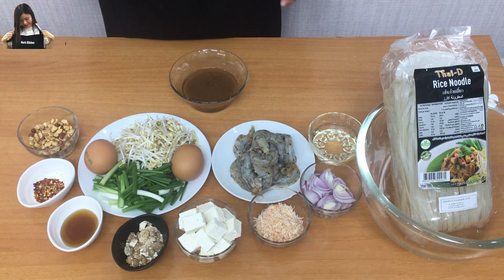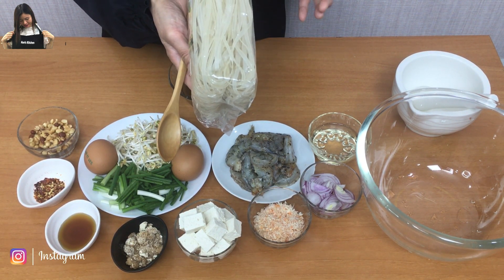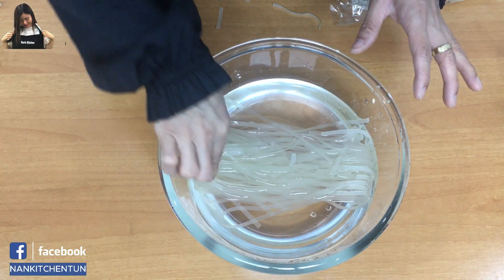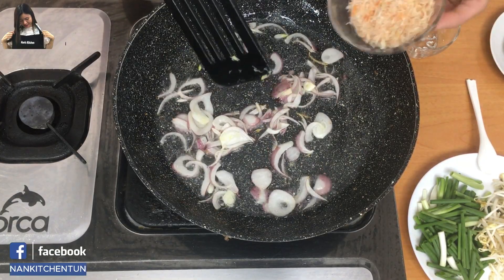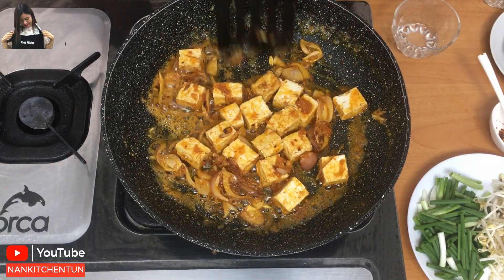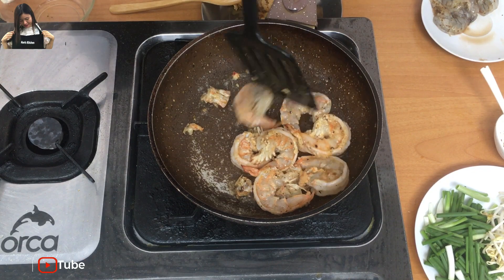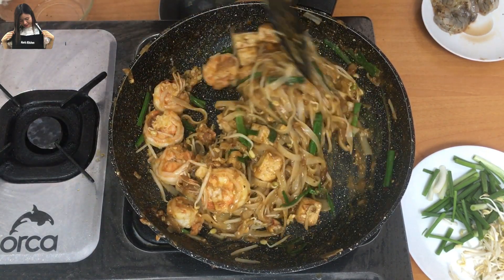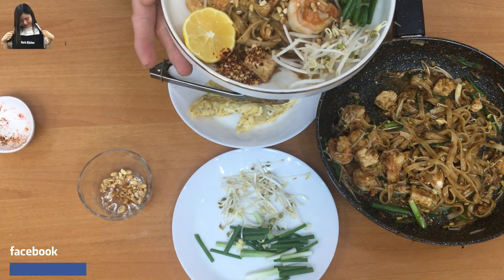How To Make Famous Pad Thai | The Best & Most Famous PAD THAI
- 8 oz (about 225g) rice noodles
- 2 tablespoons vegetable oil
- 1 cup (150g) tofu, diced (or your choice of protein: shrimp, chicken, or beef)
- 2 cloves garlic, minced
- 2 eggs, lightly beaten
- 1 cup bean sprouts
- 2 green onions, sliced
- 1/4 cup chopped peanuts

for the Sauce

- 3 tablespoons tamarind paste
- 3 tablespoons fish sauce
- 1 tablespoon soy sauce
- 1 tablespoon brown sugar
- 1/2 teaspoon chili powder (adjust to taste for spiciness)

1. **Prepare Rice Noodles:**
   - Cook rice noodles according to package instructions. Usually, this involves soaking them in hot water for about 8-10 minutes until they are pliable but still firm. Drain and set aside.

2. **Make the Sauce:**
   - In a small bowl, whisk together tamarind paste, fish sauce, soy sauce, brown sugar, and chili powder. Adjust the sweetness and spiciness to your liking.

3. **Cook Tofu (or Protein):**
   - Heat 1 tablespoon of oil in a large wok or skillet over medium-high heat. Add the diced tofu (or your choice of protein) and cook until browned. Remove from the wok and set aside.

4. **Stir-Fry:**
   - In the same wok, add another tablespoon of oil. Add minced garlic and sauté for about 30 seconds. Push the garlic to the side of the wok.

5. **Scramble Eggs:**
   - Pour the beaten eggs into the wok and scramble them until just set.

6. **Combine Ingredients:**
   - Add the cooked rice noodles to the wok along with the prepared sauce. Toss everything together until well combined.

7. **Add Tofu and Vegetables:**
   - Add the cooked tofu back to the wok. Toss in bean sprouts and half of the sliced green onions. Stir-fry for an additional 1-2 minutes until everything is heated through.

8. **Serve:**
   - Divide the Pad Thai among serving plates. Garnish with chopped peanuts and the remaining green onions. Serve with lime wedges on the side.

ผัดไทย,ผัดไทย,ผัดไทยห่อไข่,น้ำผัดไทย,ซอสผัดไทย,ผัดไท,สูตรผัดไทย,ผัดไทยใบตอง,สอนทำผัดไทย,5 ร้านผัดไทย,ผัดไทยโบราณ,ผัดไทย 20 บาท,ผัดไทยง่ายๆ,ผัดไทยทําไง,ผัดไทยสามรส,ผัดไทยกุ้งสด,วิธีทำผัดไทย,ผัดไทยโบราณ,ผัดไทยนรกแตก,ผัดไทยรสเด็ด,ผัดไทยไฟทะลุ,น้ำซอสผัดไทย,ผัดไทยกุ้งสด,วิธีทำผัดไทย,ยายเล็ก ผัดไทย,ผัดไทยเตาถ่าน,ผัดไทยอ่างทอง,ผัดไทยประตูผี,ผัดไทยยายเล็ก,ผัดไทยเส้นเล็ก,สอนทำซอสผัดไทย,เปิดร้านผัดไทย,ผัดไทยวุ้นเส้น,ผัดไทยไร้เสียง

Nan  passion is cooking and loves to share